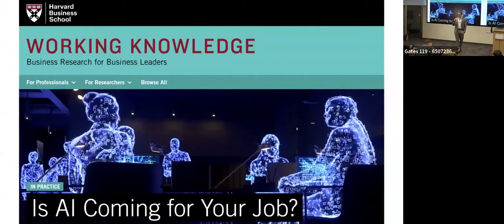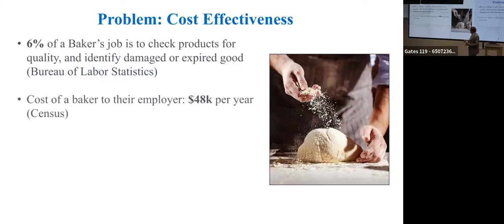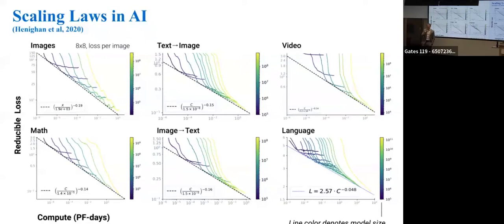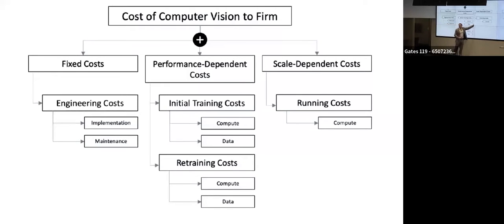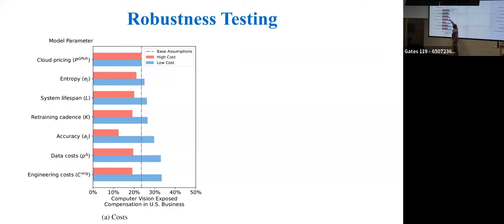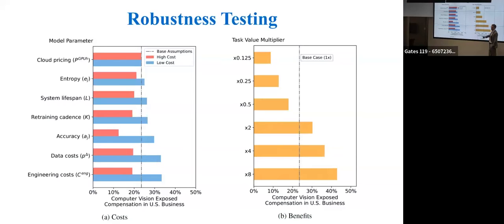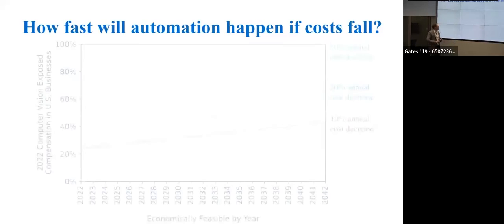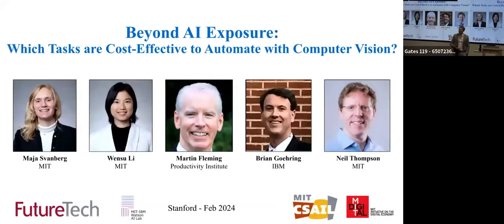Neil Thompson | Beyond AI Exposure: Which Tasks are Cost-Effective to Automate with Computer Vision?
On Monday, February 12, 2024, Neil Thomspon of the MIT Initiative on the Digital Economy visited the Lab for his seminar: “Beyond AI Exposure: Which Tasks are Cost-Effective to Automate with Computer Vision?”

Abstract
The faster AI automation spreads through the economy, the more profound its potential impacts, both positive (improved productivity) and negative (worker displacement). The previous literature on “AI Exposure” cannot predict this pace of automation since it attempts to measure an overall potential for AI to affect an area, not the technical feasibility and economic attractiveness of building such systems. In this article, we present a new type of AI task automation model that is end-to-end, estimating: the level of technical performance needed to do a task, the characteristics of an AI system capable of that performance, and the economic choice of whether to build and deploy such a system. The result is a first estimate of which tasks are technically feasible and economically attractive to automate - and which are not. We focus on computer vision, where cost modeling is more developed. We find that at today’s costs U.S. businesses would choose not to automate most vision tasks that have “AI Exposure,” and that only 23% of worker wages being paid for vision tasks would be attractive to automate. This slower roll-out of AI can be accelerated if costs falls rapidly or if it is deployed via AI-as-a-service platforms that have greater scale than individual firms, both of which we quantify. Overall, our findings suggest that AI job displacement will be substantial, but also gradual – and therefore there is room for policy and retraining to mitigate unemployment impacts.